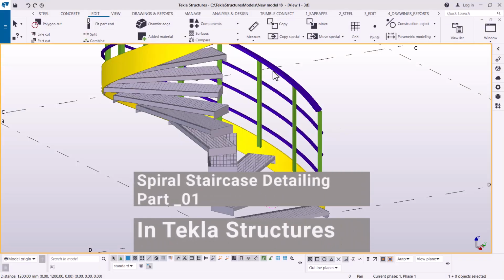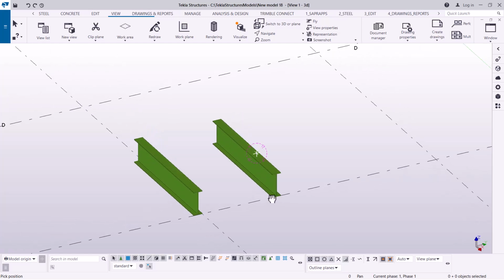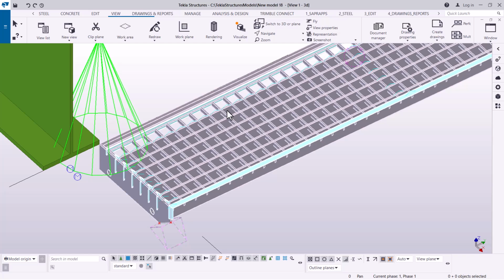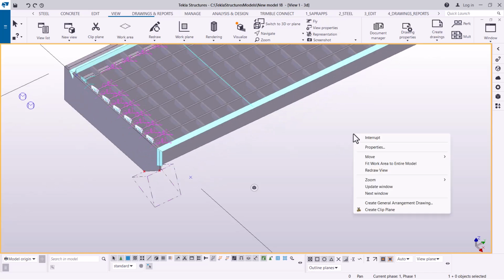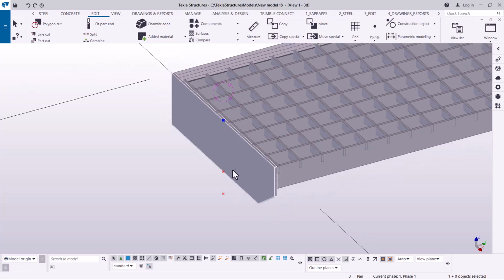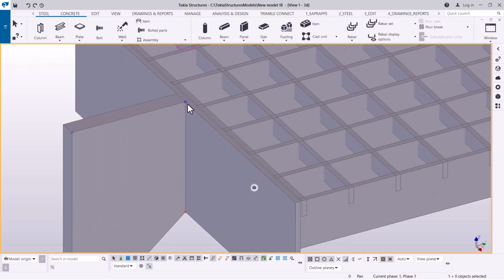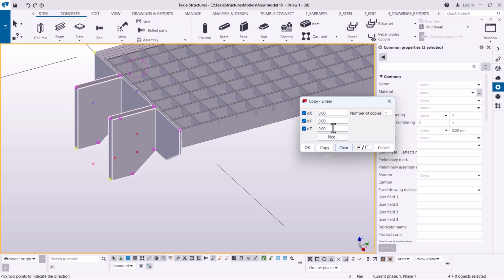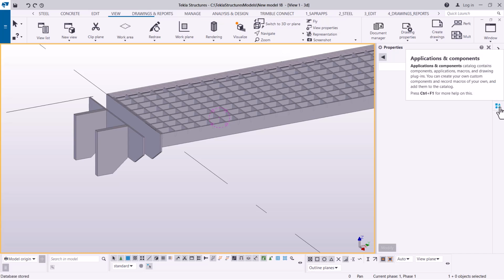Spiral Staircase Detailing Part _01 in Tekla Structures